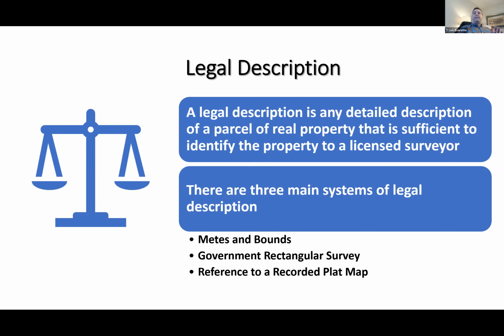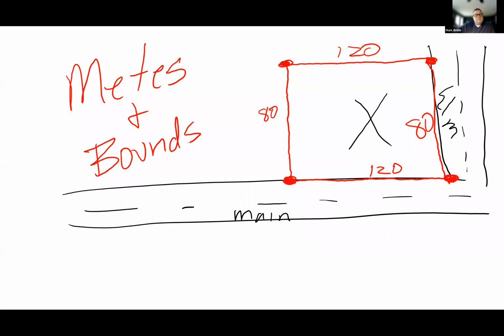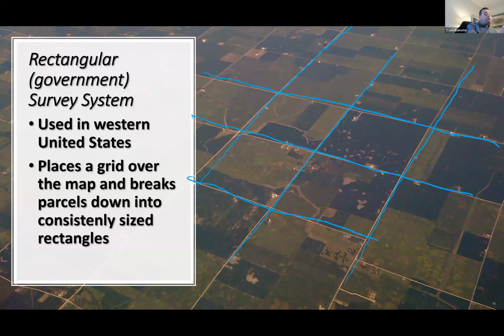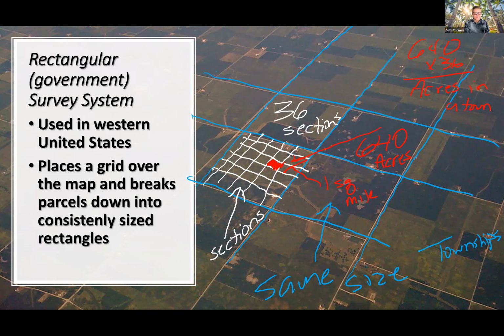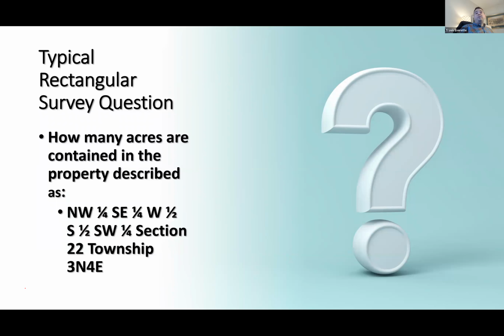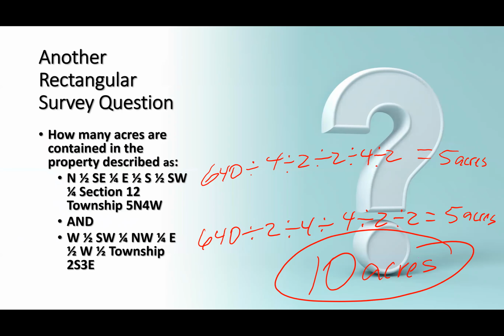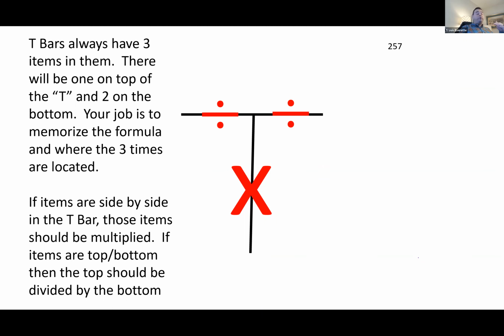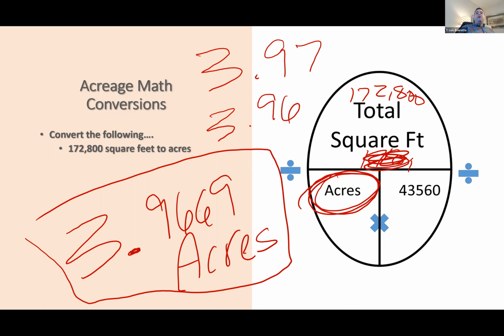Unit 2 5 Video Presentation Property Description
for course schedules and to register!

National Content

Methods of Property Description
Metes and Bounds
Rectangular Survey
Reference to a Recorded Deed
Acreage Conversion Math